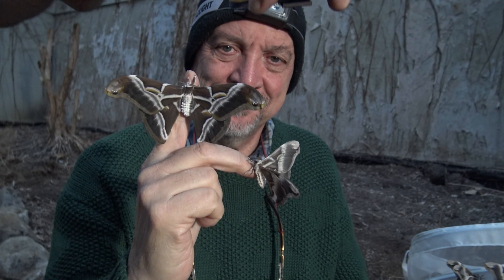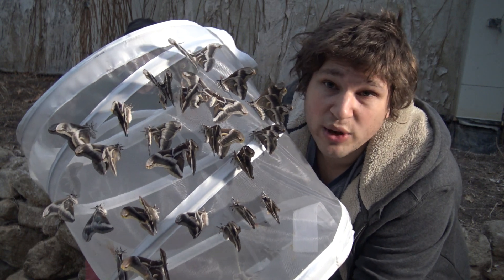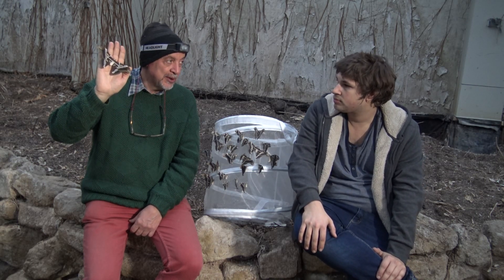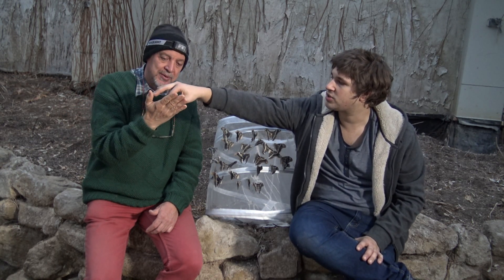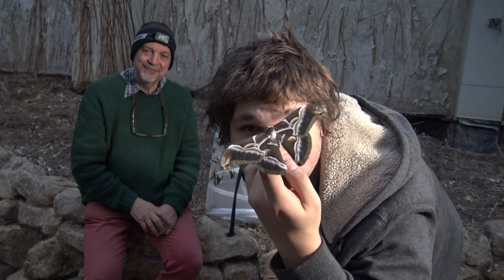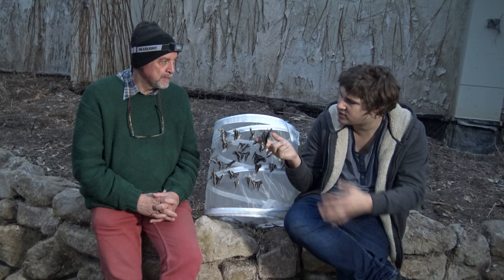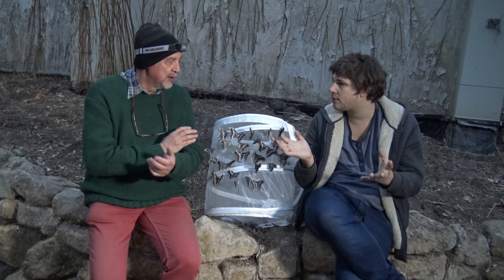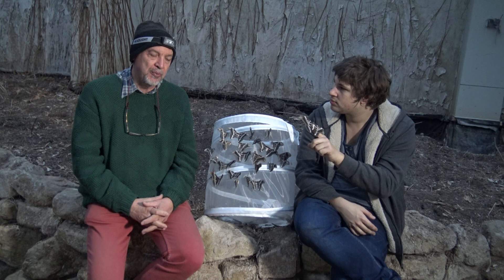Giant Samia ricini XXL: Dr. Enzo Moretto (PhD Entomologist) talks about Samia breeding